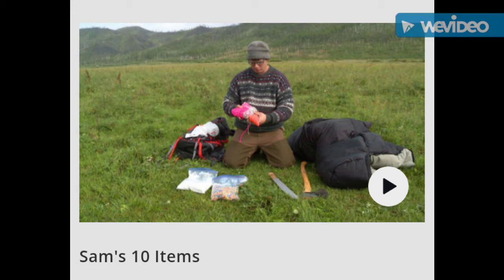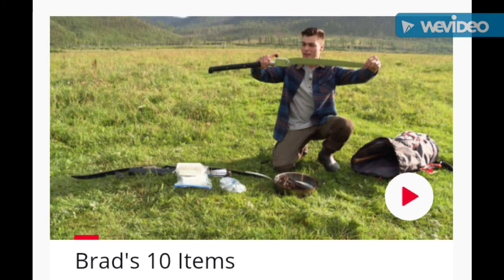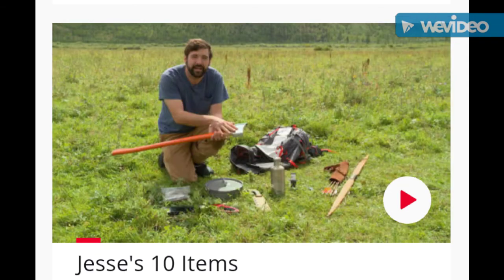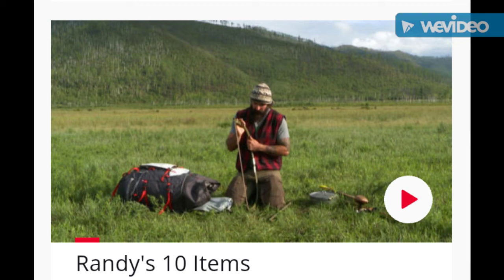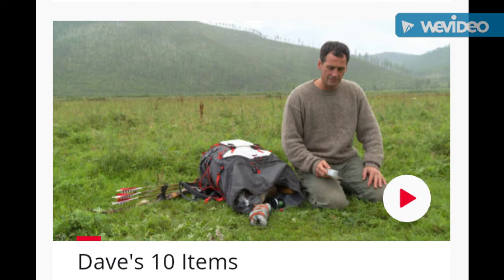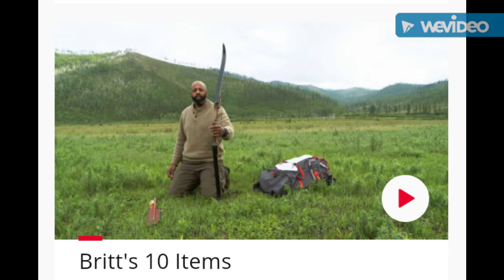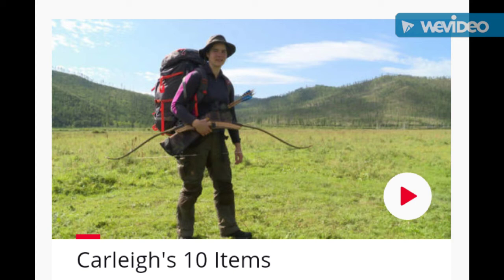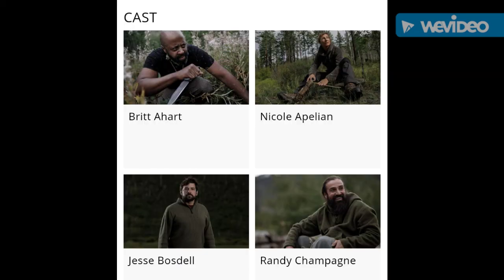Alone Season 5 (History Channel) 10 Item Gear List / Selection - What Would You Bring?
Gerber Sharkbelly

Gerber Order Plain Edge Made in the USA Pocket Knife

Mora Kansbol

Anker 21 Watt Dual USB Solar Charger

Condor MCR6 Chest Rig

Pofung / Baofeng UV-82 handheld 2-way VHF / UHF radio